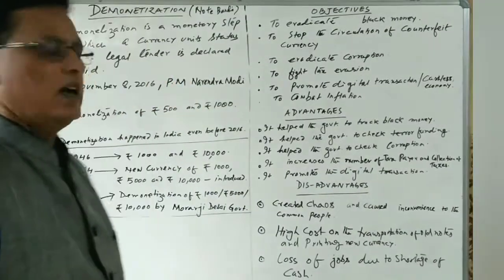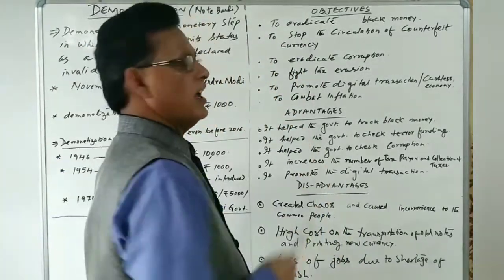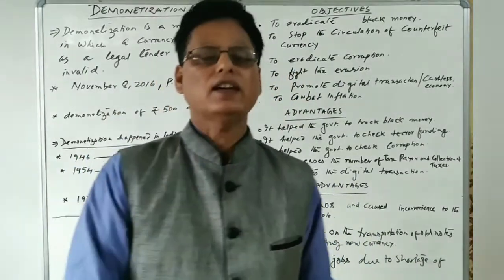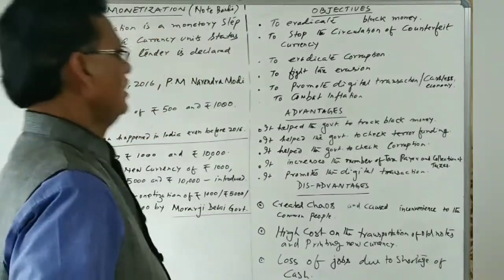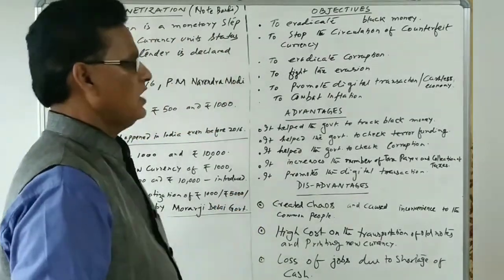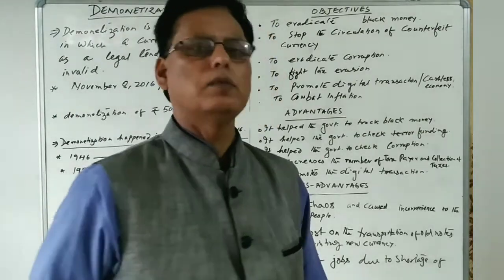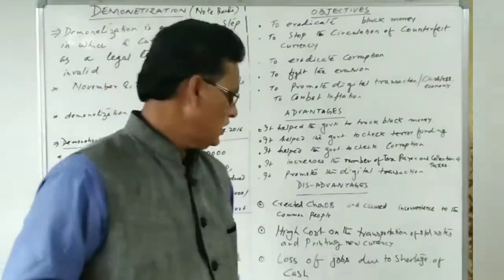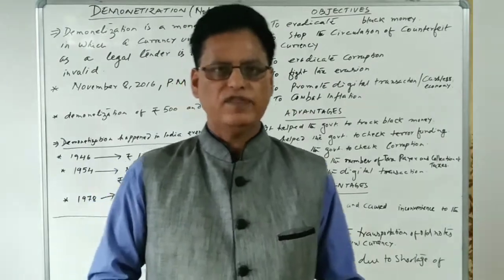Demonetization - What is demonetization.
Concept of demonetization
- objectives of demonetization
- advantages & disadvantages of
  demonetization